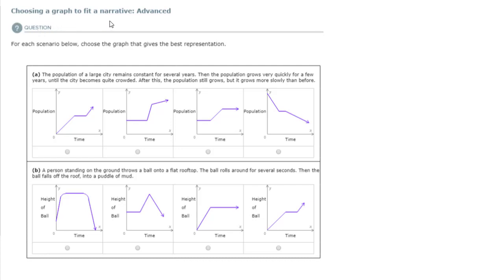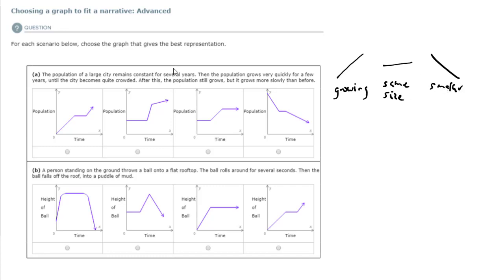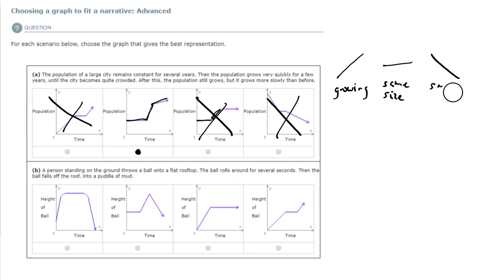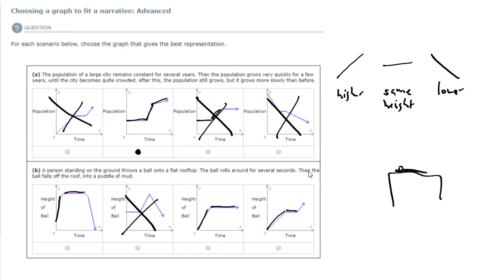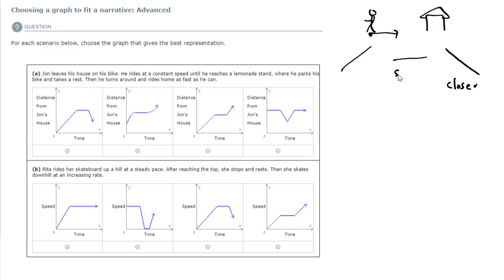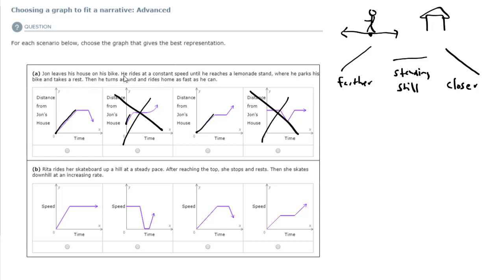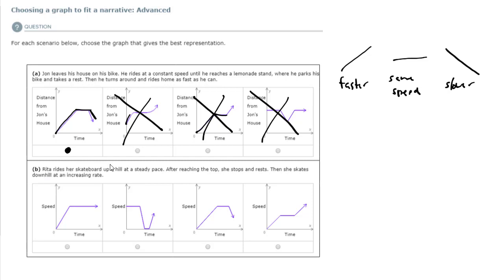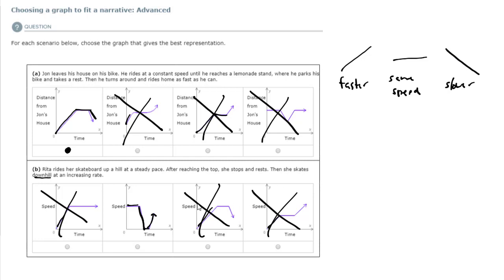Choosing a Graph to Fit a Narrative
How to choose a graph to fit a narrative.